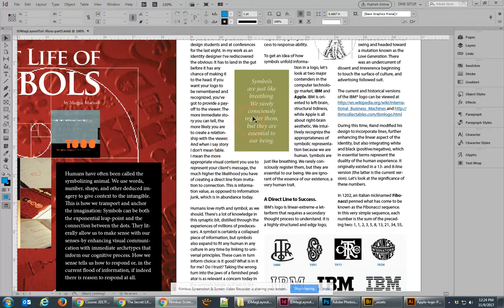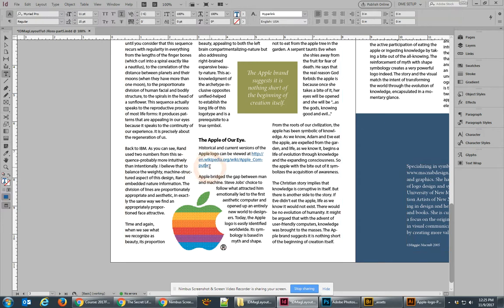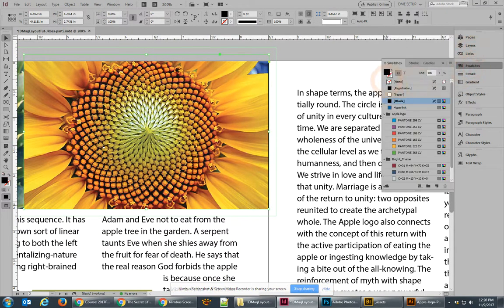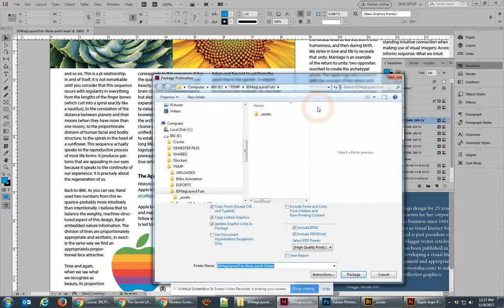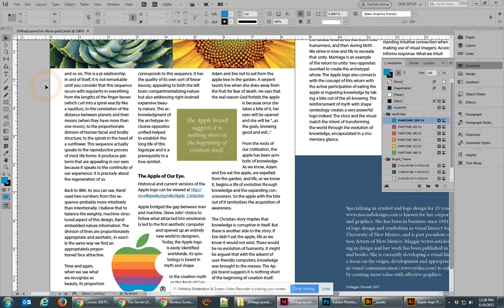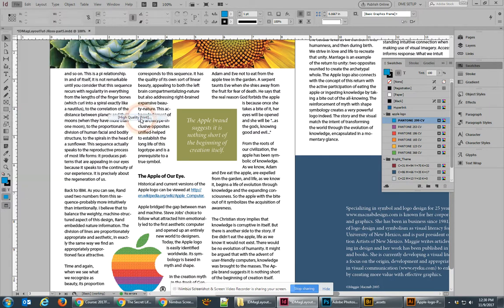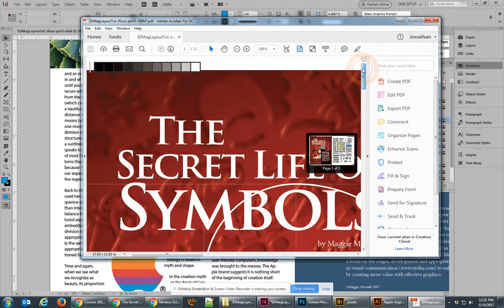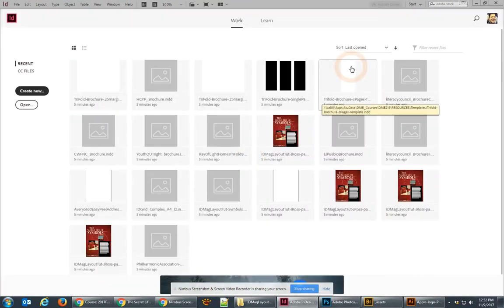Creating a Magazine Spread in InDesign CC 2018, part6 packaging and pdfs